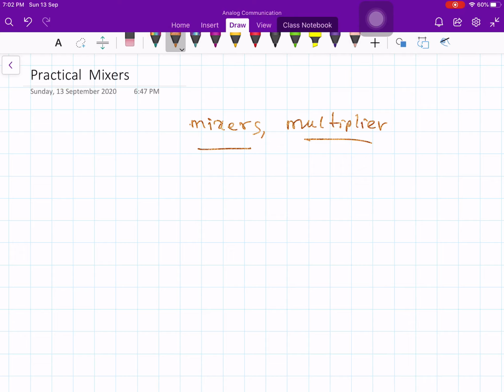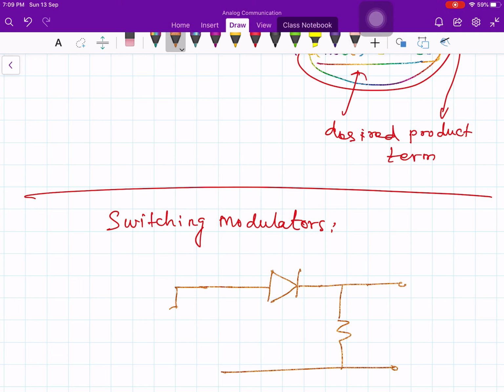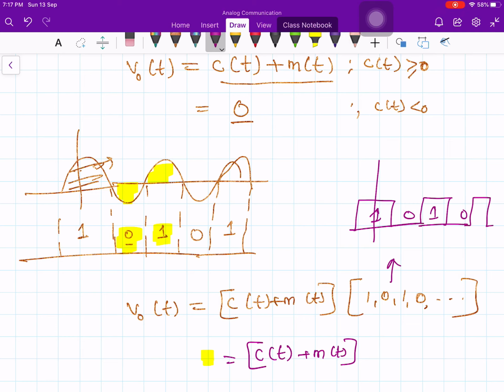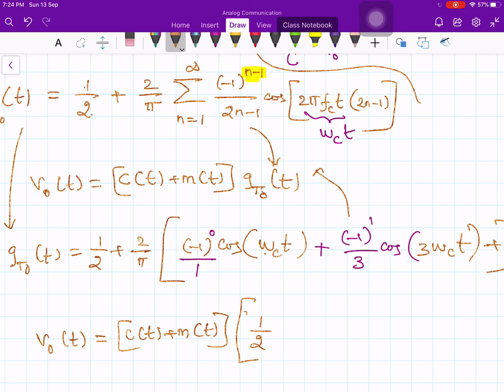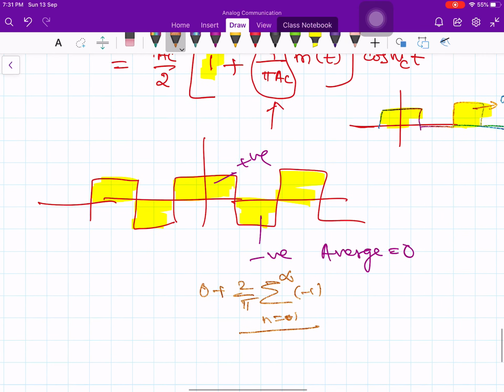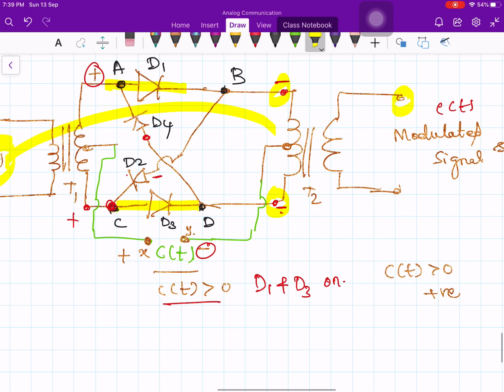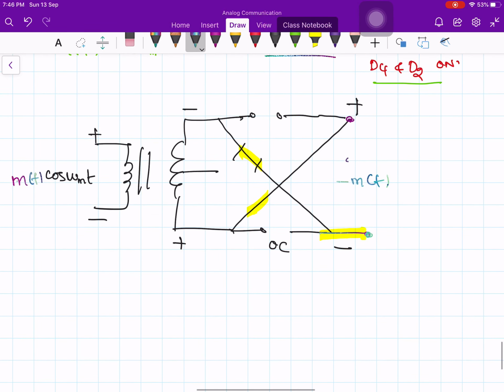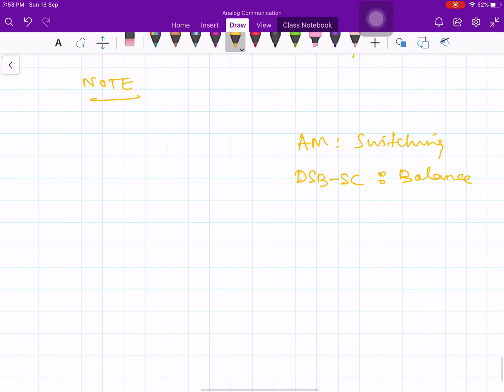14a. Practical Mixers